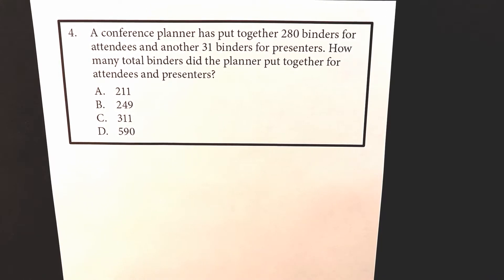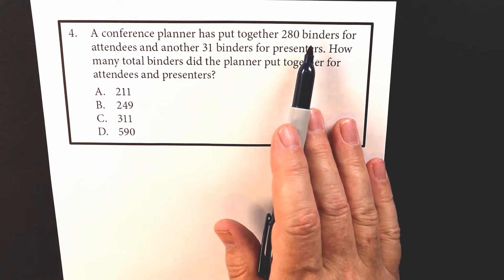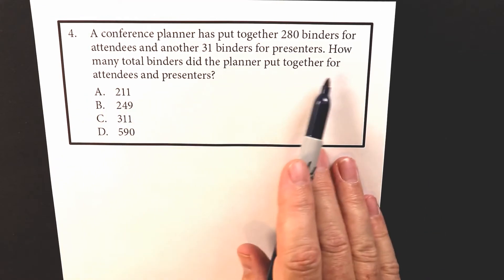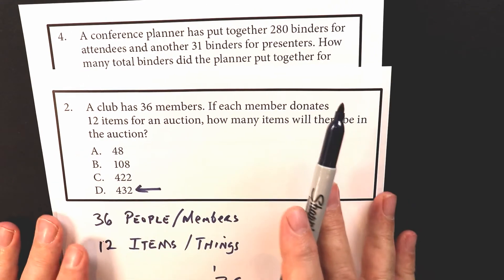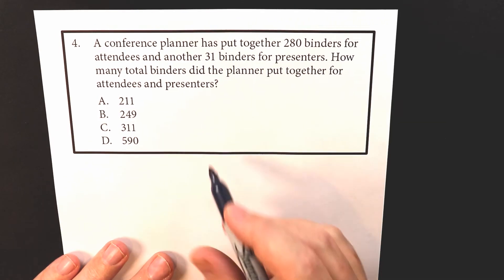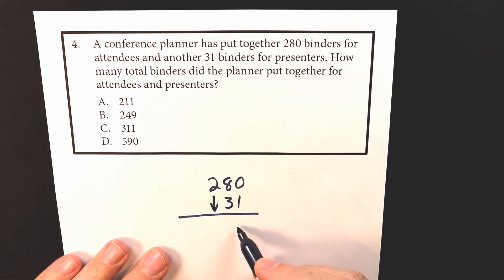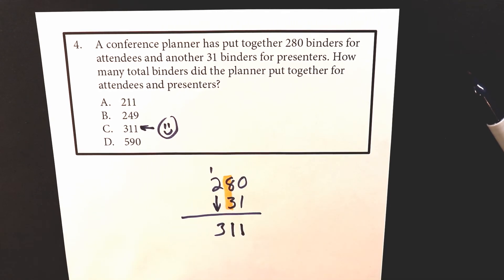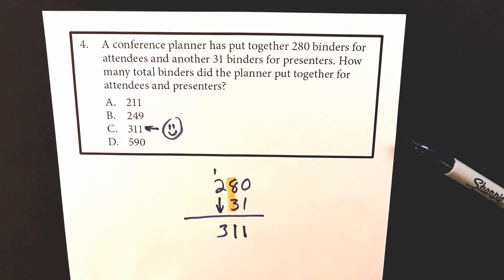Math Accuplacer - Test 1 Problem 4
A conference planner has put together 280 binders for attendees and another 31 binders for presenters.  How many total binders did the planner put together for attendees and presenters?

EXTRA REVIEW
Khan Academy Keyword Search - "Adding whole numbers"

Text Book - Unit 1.3.1 - Adding Whole Numbers and Applications